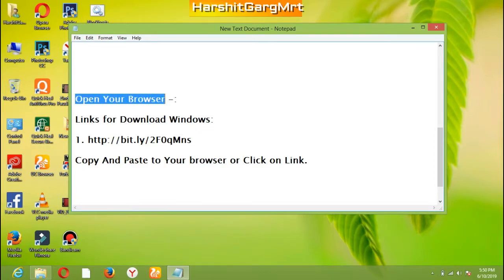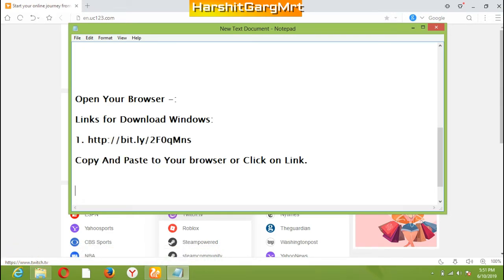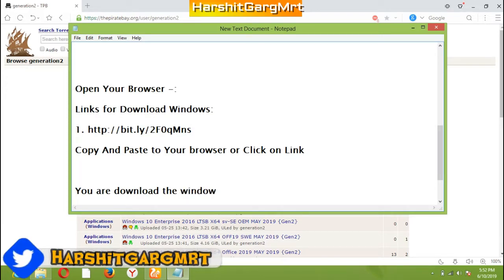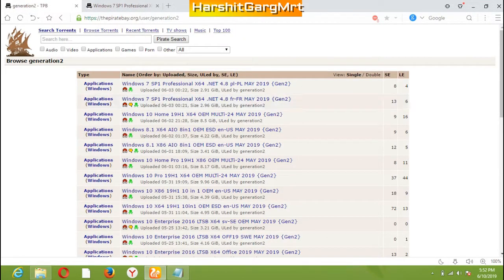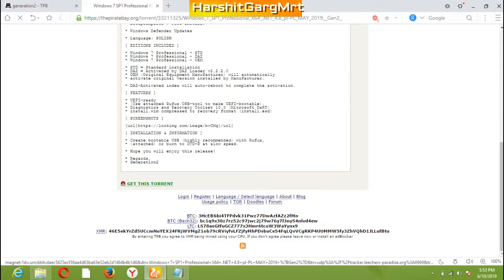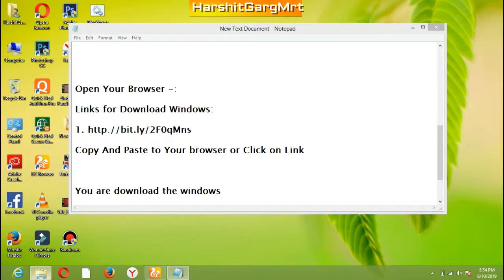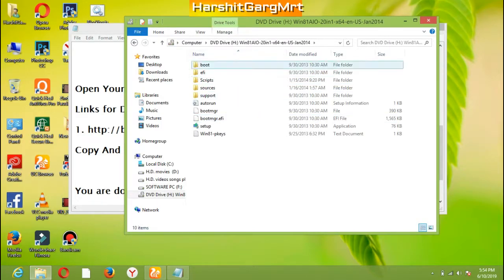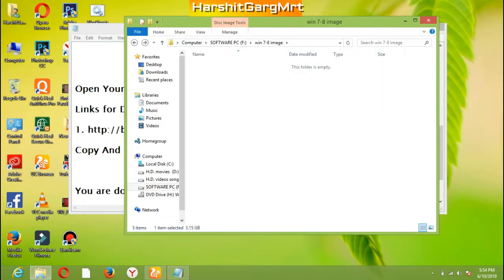How to download Windows - 10, 8, 8.1, 7 in iso file | Download Windows image file | HarshitGargMrt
Guys todays video topic is "How to download Window - 10, 8, 8.1, or 7
So I am gonna show you how to download windows easyle by the torrent so watch video till end...

Keep Support
Keep Loving

HarshitGargMrt.